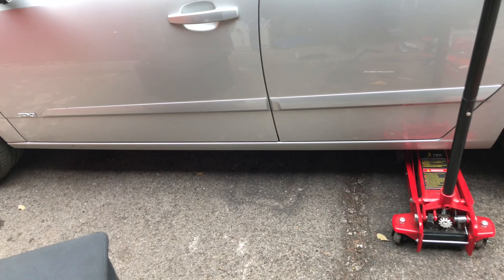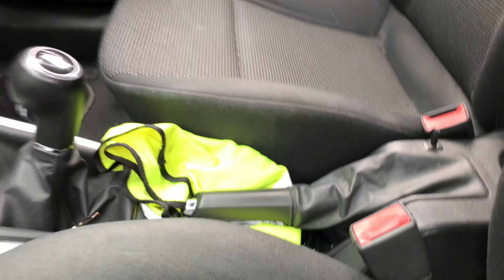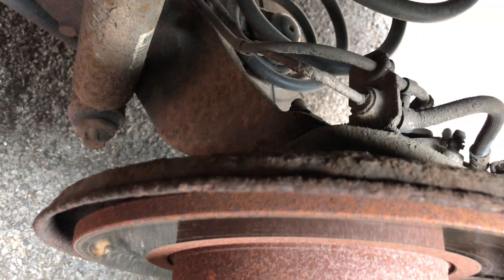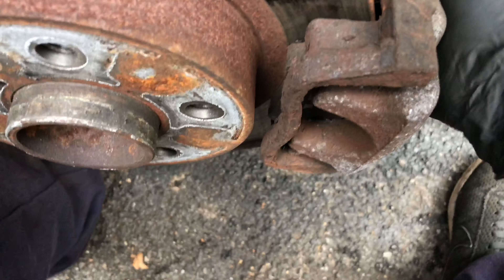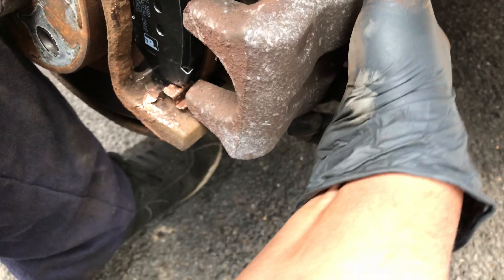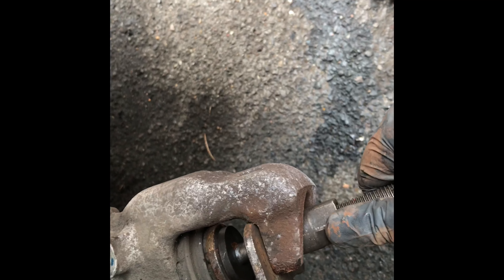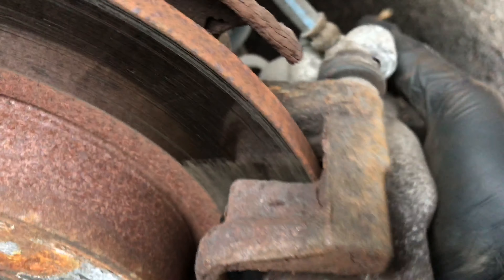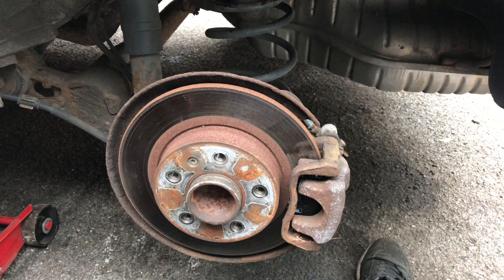Vauxhall/Opel Astra (H/MK5) Rear brake pads replacement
how to replace rear brake pads on a Vauxhall Astra H Mk5